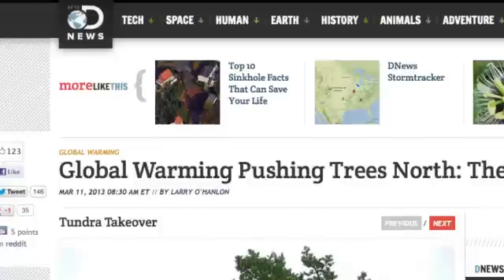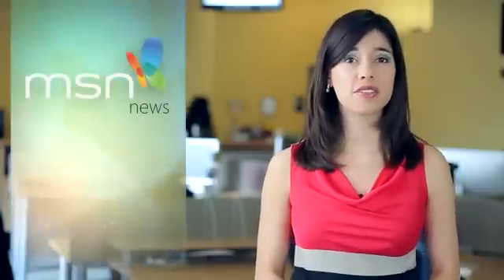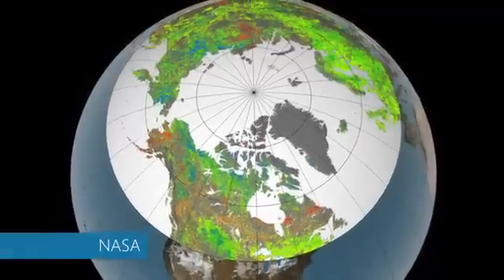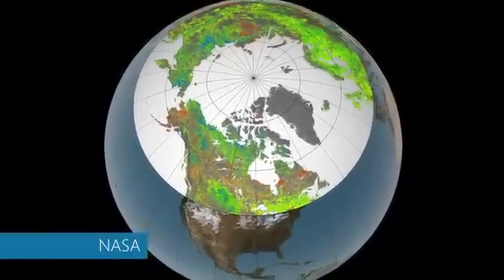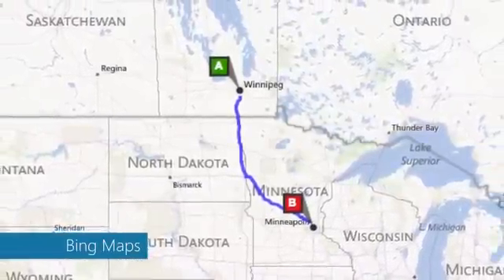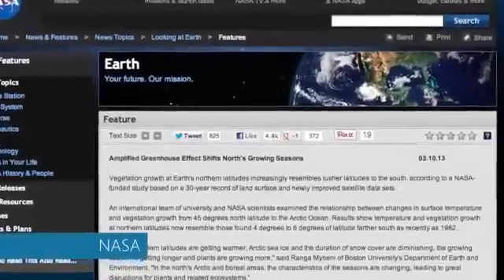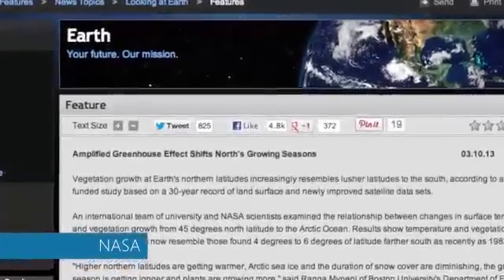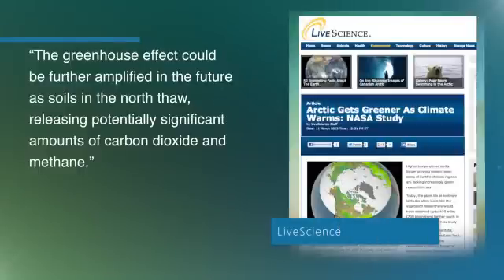NASA study finds Arctic getting greener as climate warms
A NASA-funded study has found global warming is pushing trees further and further north towards the Arctic, bringing lush vegetation to areas that were once barren.